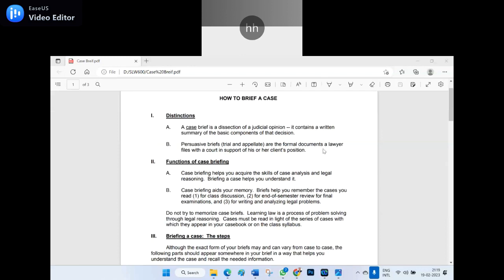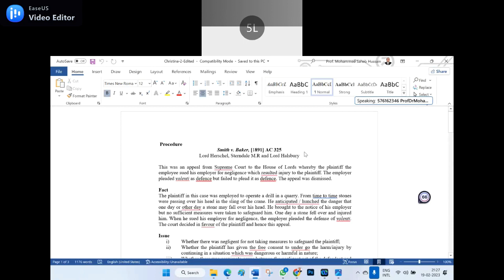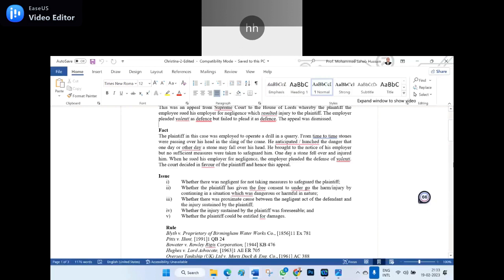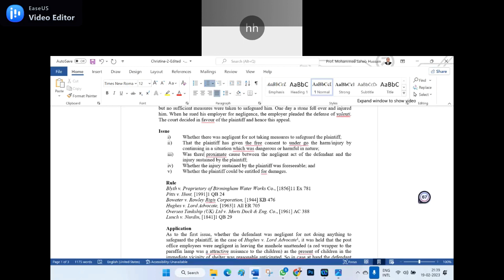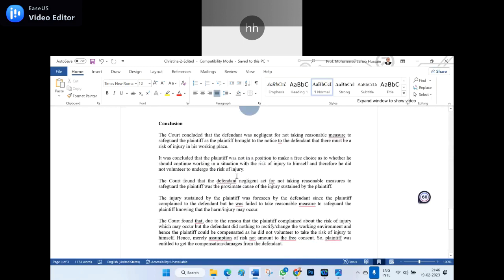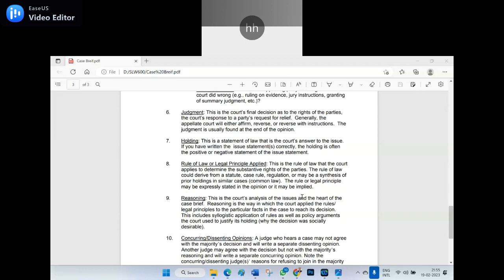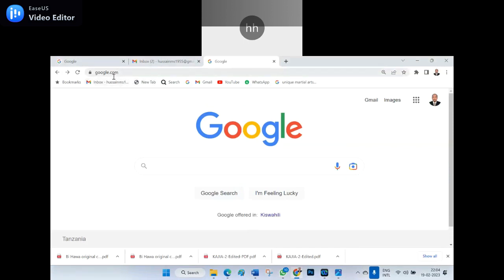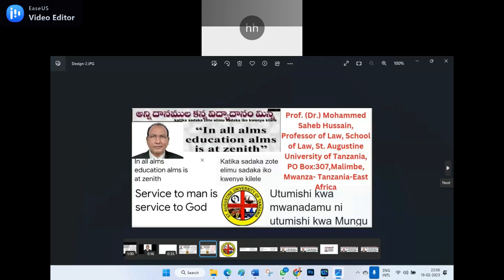Mohammed Saheb Hussain-SLW600-P-FIRAC-Model Case-Briefing Online Class-19-02-2023